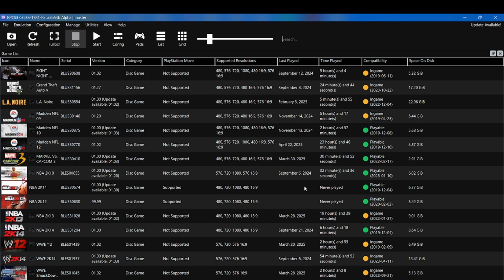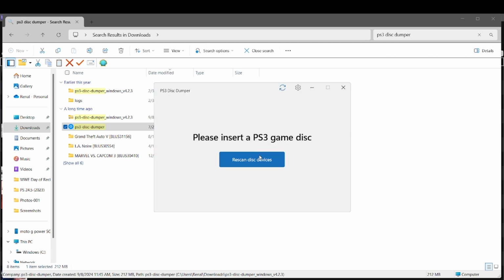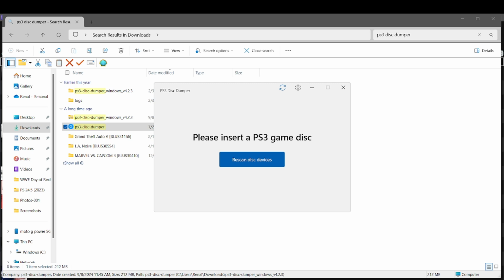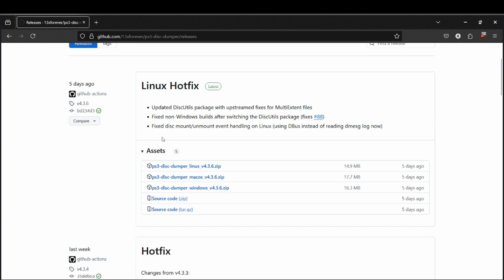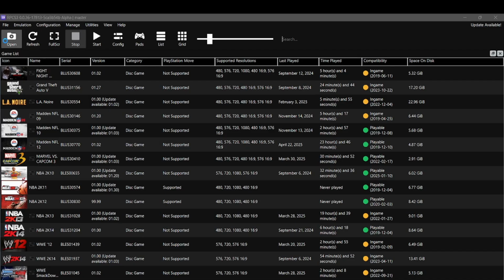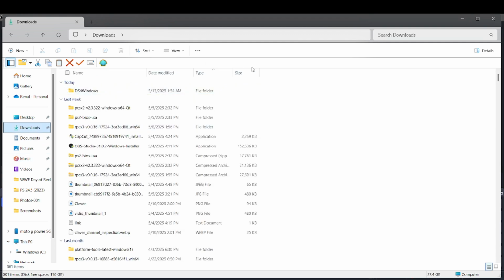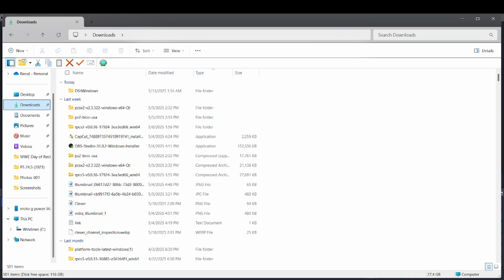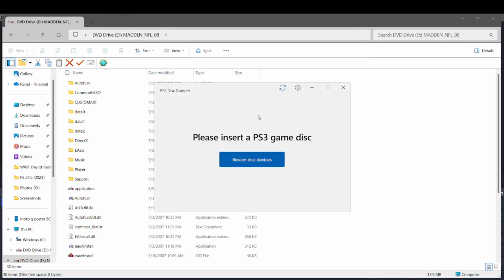How to Dump PS3 Discs on Windows with PS3 Disc Dumper (Full Tutorial)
Looking to dump your PS3 discs on Windows? In this tutorial, I’ll show you step-by-step how to use PS3 Disc Dumper to create ISO/PKG files from your original PlayStation 3 game discs. This is the easiest and most reliable way to back up your PS3 library and get your games ready for RPCS3 or safe storage.